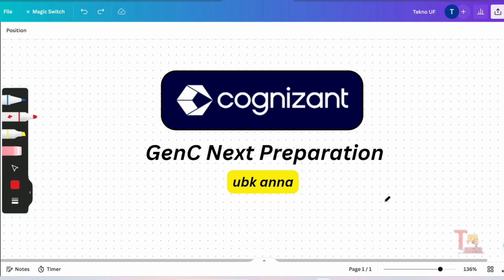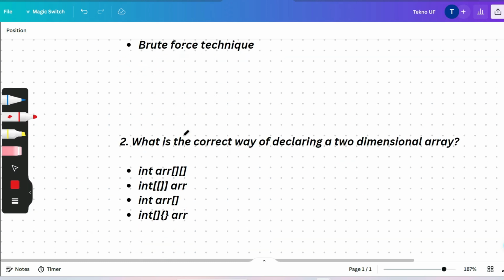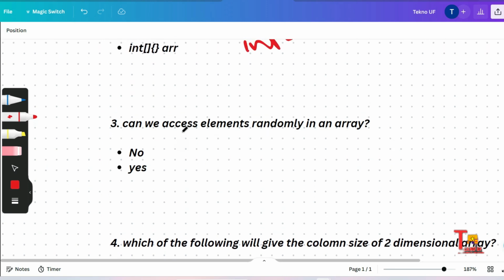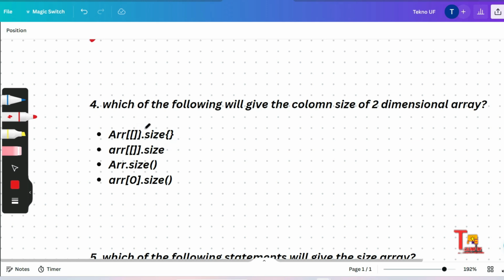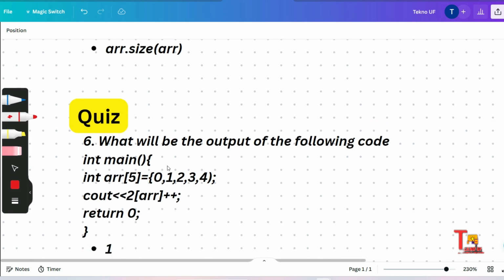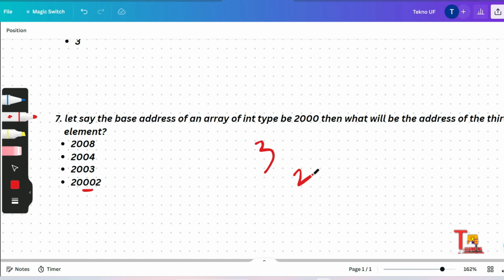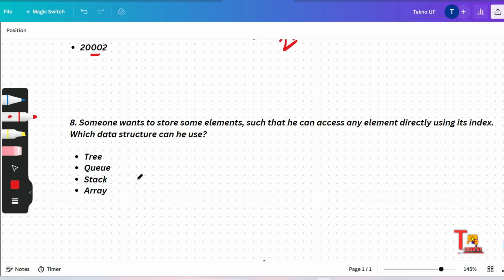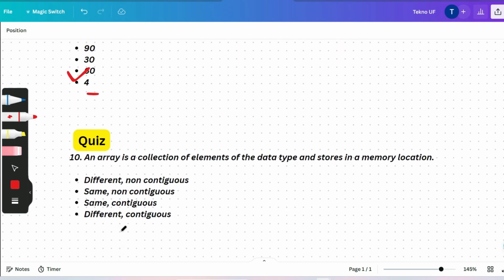Cognizant Genc Next Suggestions | Previous Year Questions | Cognizant Coding Questions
Cognizant Genc Next Suggestion | Previous Year Questions | Coding Questions  ||
UBK ANNA | TEKNO UF  || CTS GENC || GENC ELEVATE || GENC NEXT || Campus Placement

🌟 Exciting News for you ! 🌟

Are you ready to kickstart your career with Cognizant? 🚀 Don't miss out on the latest updates about Cognizant Recruitment 2023! Whether you're a recent graduate or looking to make a career move, Cognizant offers incredible opportunities for you.

📆 Mark your calendars:
🔹 Cognizant Recruitment 2024 – A glimpse into what's in store.
🔹 Cognizant Recruitment 2023 – Your chance to shine as a fresher!
🔹 Cognizant Off-Campus Drive – Unlock your potential, wherever you are.
🔹 Cognizant On-Campus Drive – Your campus, your future.

Wondering what it takes to land your dream job at Cognizant? We've got you covered:
📚 Cognizant Syllabus for 2024 Batch – Know what to prepare for.
🧩 Cognizant Eligibility Criteria – Ensure you meet the requirements.
🤓 Cognizant GenC Elevate Coding Questions resources – Sharpen your coding skills.

Curious about the perks? 💼
💰 Cognizant Package – Discover the competitive compensation.
💼 Cognizant Salary Structure – Get insights into your future earnings.

Get ready to ace your Cognizant journey with our tips and resources.

Don't miss your chance to embark on an exciting career journey with Cognizant. 🌐

🏷️Key tags -
cognizant preparation
ubk anna